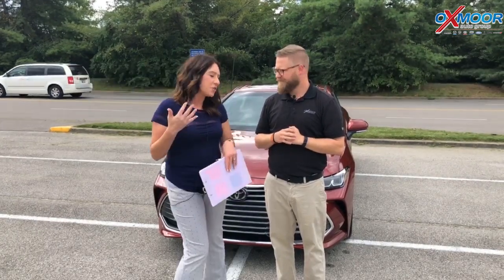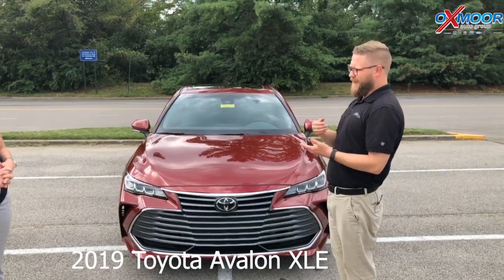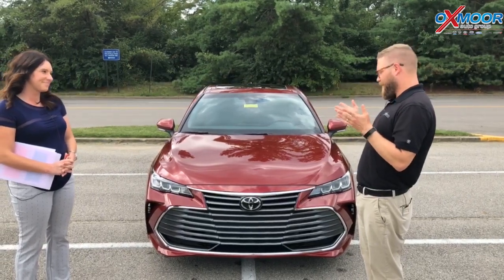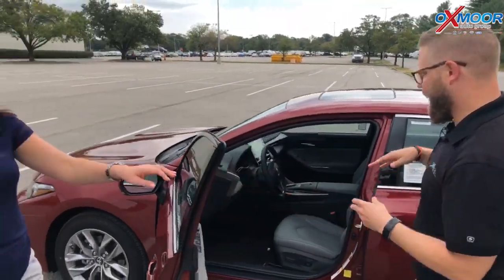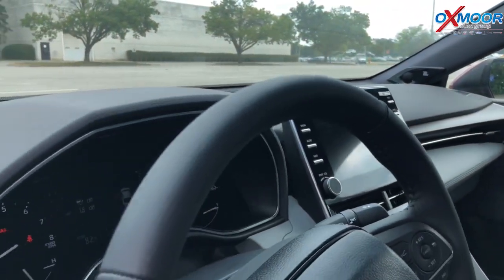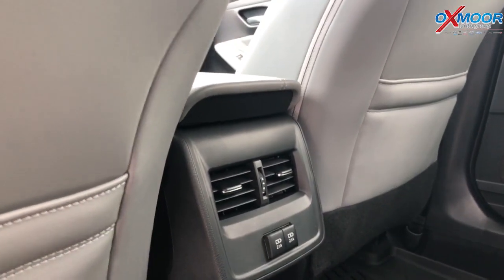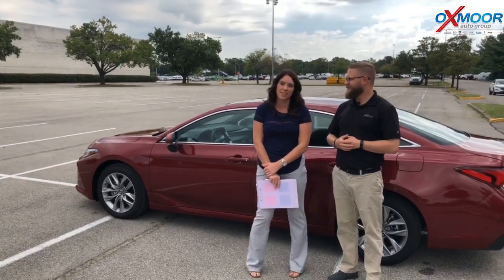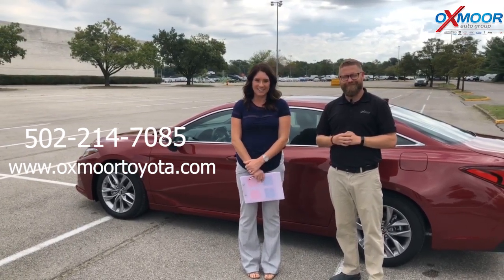2019 Toyota Avalon XLE, For Sale, Oxmoor Toyota, Louisville KY 40222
2019 Toyota Avalon XLE, For Sale, Oxmoor Toyota, Louisville KY 40222

Oxmoor Toyota
8003 Shelbyville Road